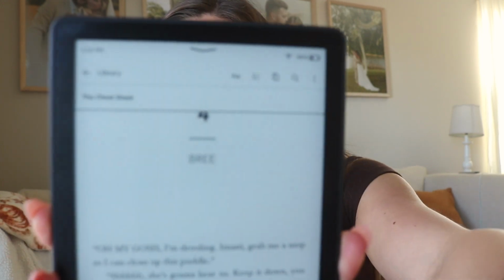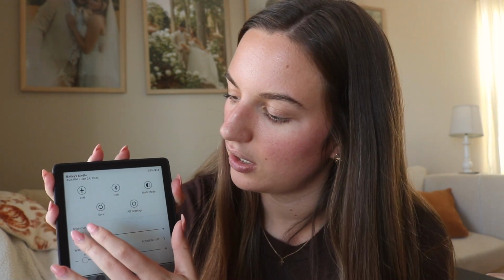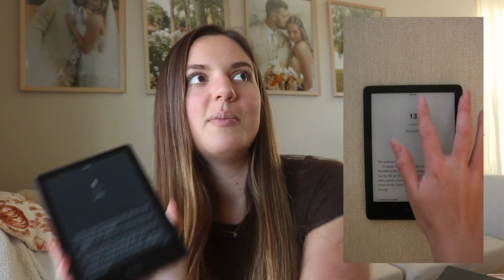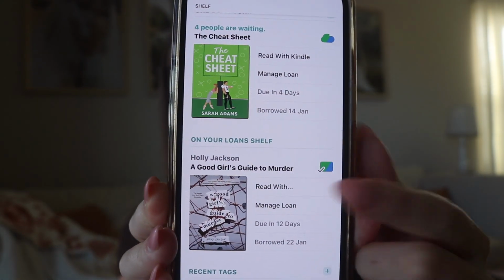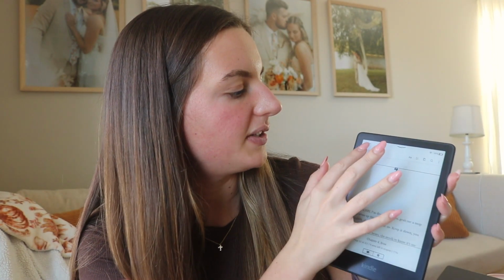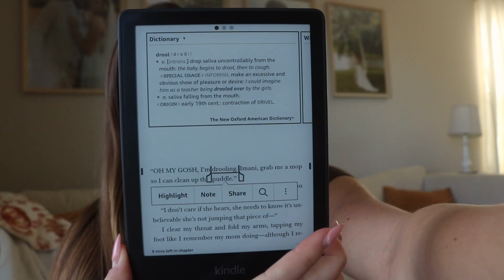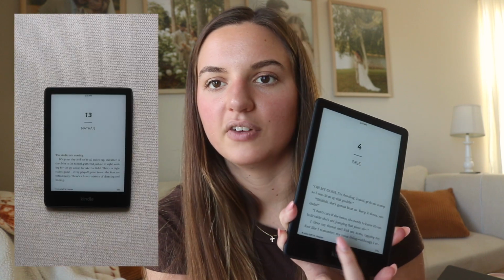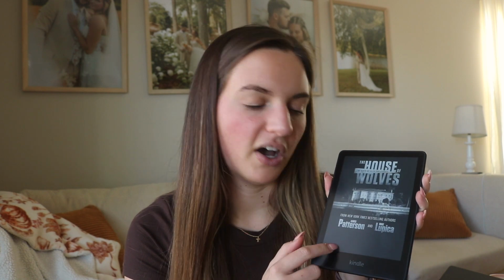Kindle paperwhite 2022 review | HONEST one month review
In today's video, I share my honest review of the kindle paperwhite 2022 after having used it for the past month! I hope you enjoy watching & I hope it's helpful if you're considering purchasing a Kindle :)
Kindle I have

00:00 intro
01:01 pros
09:07 features I like
12:17 cons